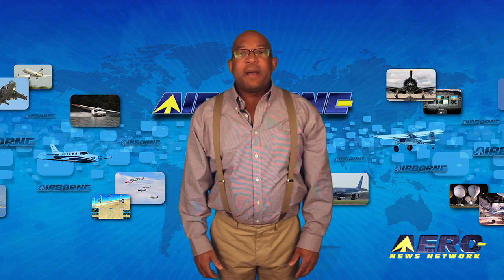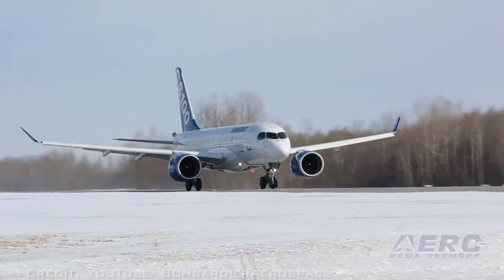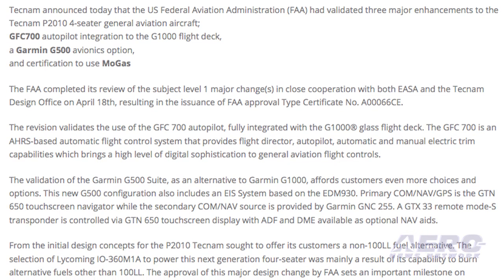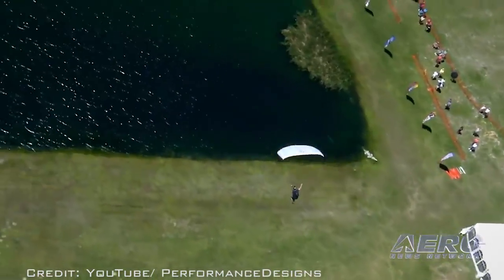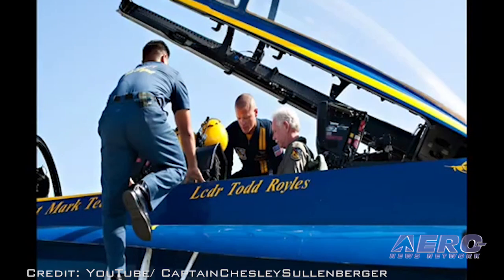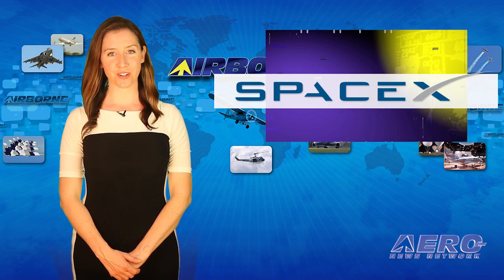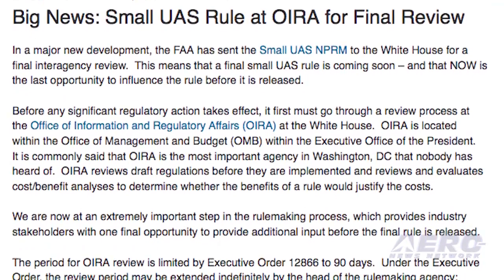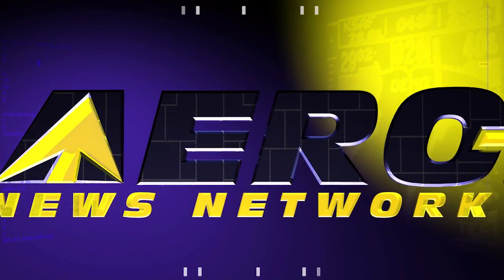Airborne 05.02.16: Delta Buys CSeries, Tecnam P2010, Skydiving Competition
Also: Small UAS Rules, Blue Angels/Sully, SpaceX, LOC Accidents, F-35 Program, FlexJet-Flight Options, Airplane Rescue

The Bombardier C-Series aircraft program received a major boost when Delta Airlines executed a firm agreement for the purchase of seventy five CS100 aircraft with an option for an additional fifty CS100’s. Delta may elect to convert a number of these aircraft into CS300’s at a later date. Based on the list price of the CS100 aircraft, the firm order is valued at approximately $5.6 billion. Even though Tecnam’s P 2010 four-place aircraft only recently received its EASA and FAA type certification, Tecnam has now received approval for level I major changes that will enhance the aircraft. The revision validates the use of the GFC 700 autopilot, fully integrated with the G1000 glass flight deck. The GFC 700 is an AHRS-based automatic flight control system that provides flight director, autopilot, and, automatic and manual electric trim capabilities. The validation also allows the use of the Garmin G500 Suite, as an alternative to Garmin G1000. he U.S. Parachute Association named its 2016 U.S. Canopy Piloting Team following the United States parachute Association’s National Championships of Canopy Piloting held last month at Skydive City Zephyrhills in Florida. In canopy piloting, often called "swooping", skydivers fly their high-performance parachutes through narrow slalom-like courses for hundreds of yards across the ground and over water at speeds approaching 90 mph. The U.S. Parachute Team that will compete at the 2016 World Championships this August in Farnham, Canada. All this -- and MORE in today's episode of Airborne!!!

Airborne 05.02.16 is chock full of info in this Daily News Episode, Tuesday, May 2nd, 2016... Presented by Aero-TV veteran videographer and Airborne Hosts Brianne Cross and Christopher Odom, and supported by ANN CEO/Editor-In-Chief Jim Campbell, Chief Videographer Nathan Cremisino, and Aero-Journalists Tom Patton, and Earl Downs, this episode covers:

Delta Air Lines, Bombardier Sign Largest C Series Order
Tecnam P2010 Enhancements Achieve FAA Approval
News About Skydiving Competition
FAA Small UAS Rules Getting Closer
AVW: Captain "Sully" Sullenberger Flies with the Blue Angels
SpaceX Wins National Security Launch Contract
NTSB Pushing Hard To Stop Loss Of Control Accidents
F-35 Program Accelerating, At 'Pivot Point'
Teamsters Continue To Be At Odds With FlexJet And Flight Options
A Hard-Working Airplane Comes To The Rescue